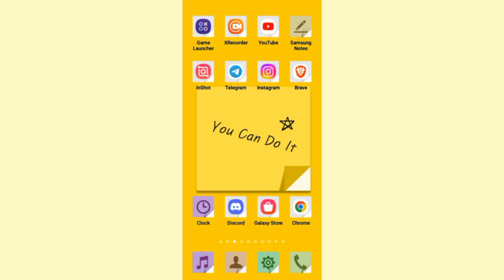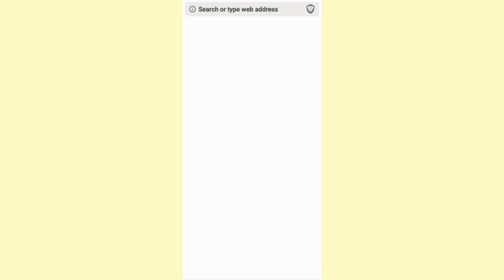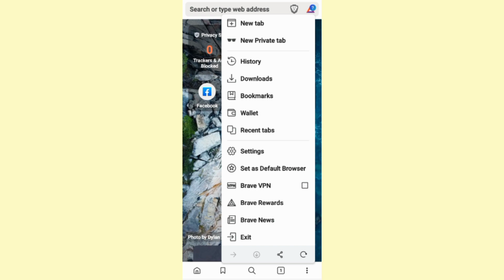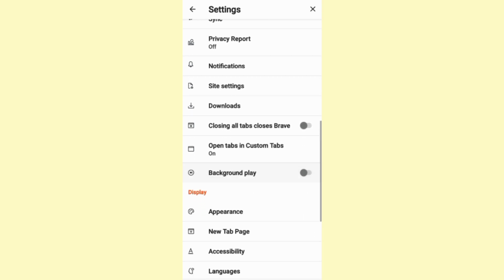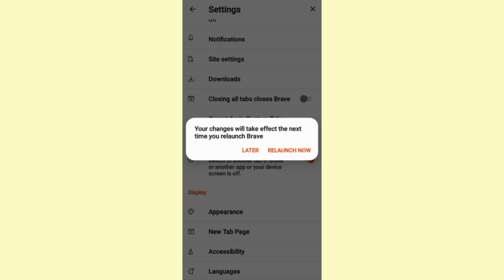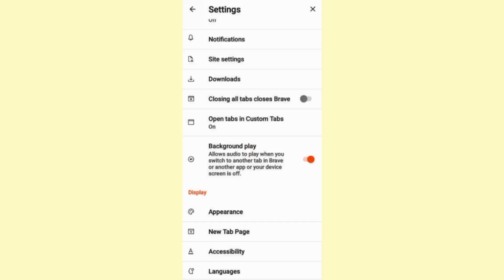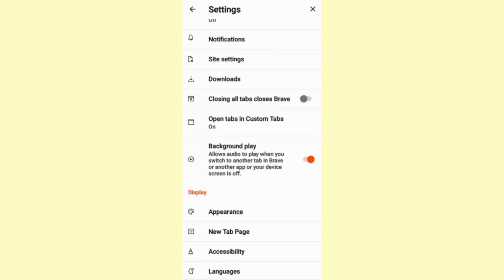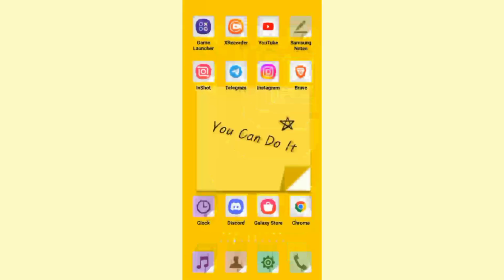How to Enable Background Audio on Brave Browser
Learn How to Enable Background Audio on Brave Browser. It is really easy to do, learn to do it in just a few minutes by following this super helpful tutorial.